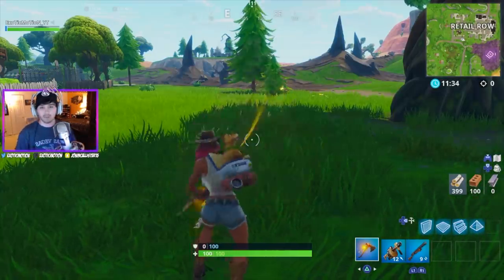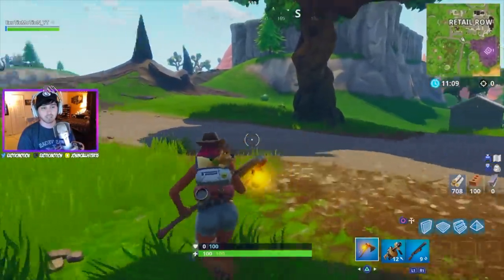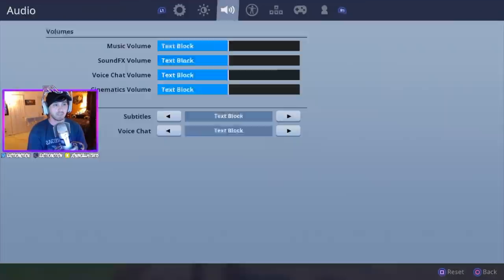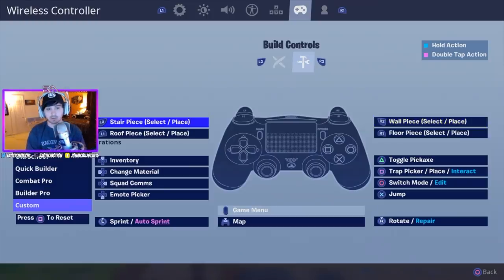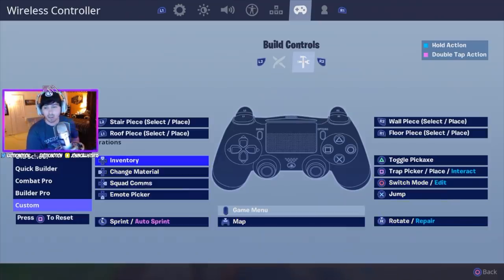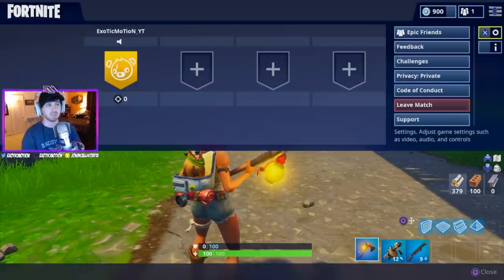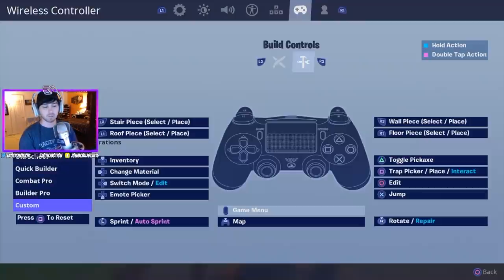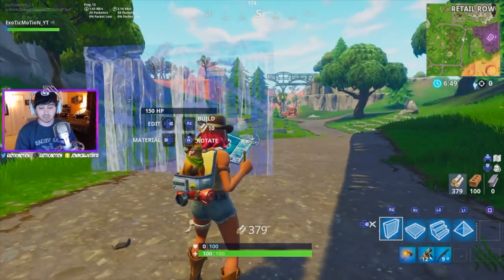BEST CUSTOM CONTROLLER SETTINGS ON CONSOLE! | Fortnite Battle Royale Tips & Tricks Ep. 22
Video Title: BEST CUSTOM CONTROLLER SETTINGS ON CONSOLE! | Fortnite Battle Royale Tips & Tricks Ep. 22